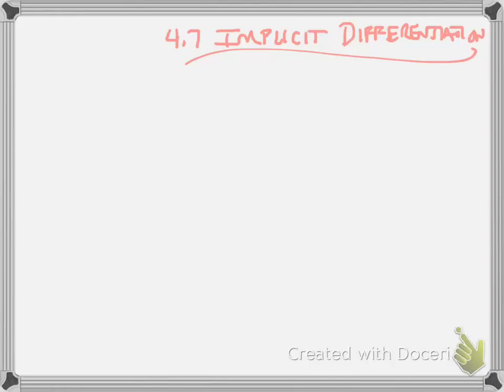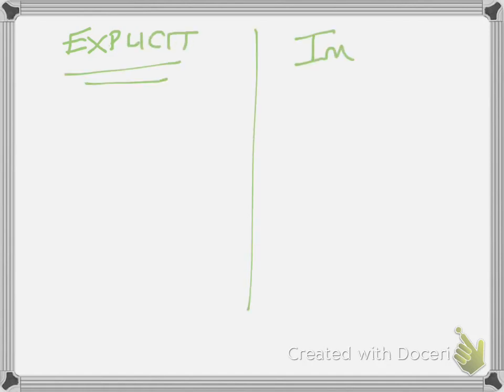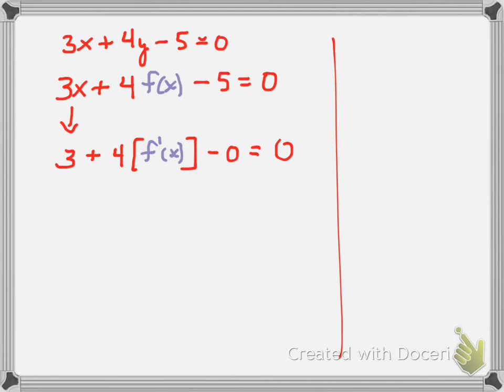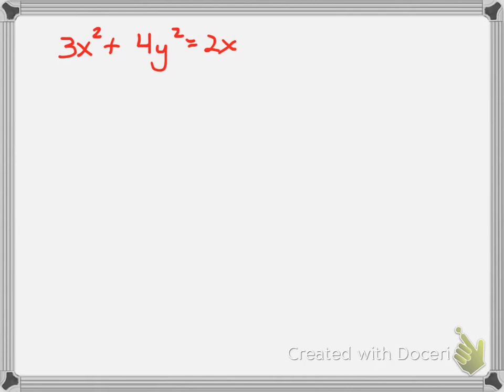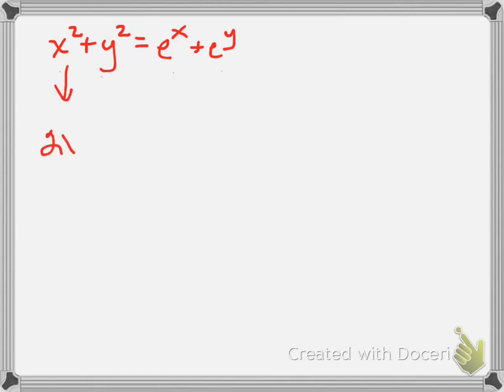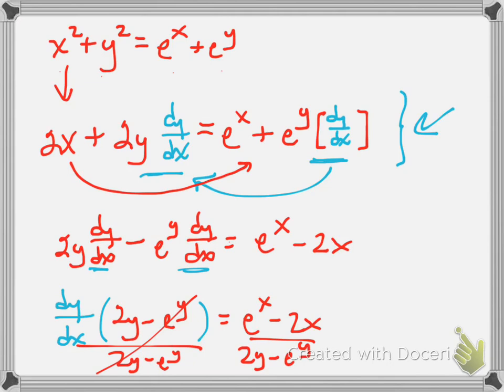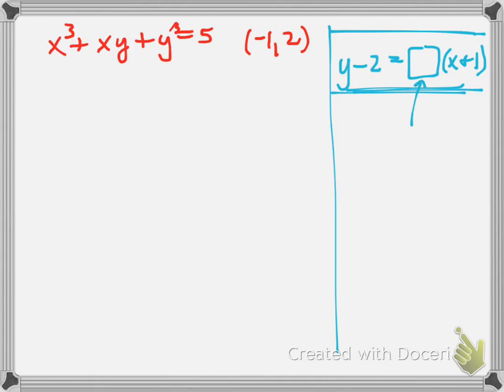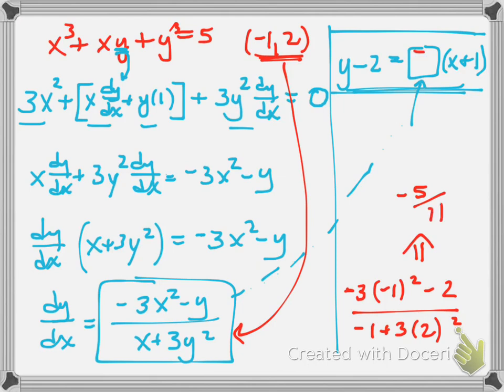Implicit Differentiation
This video explains the process of implicit differentiation.